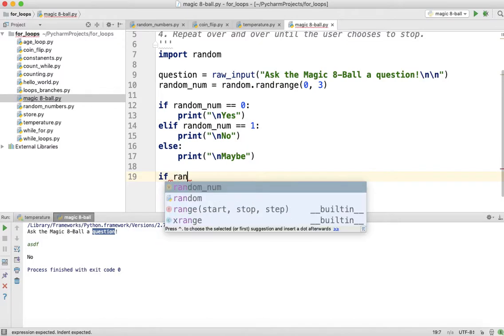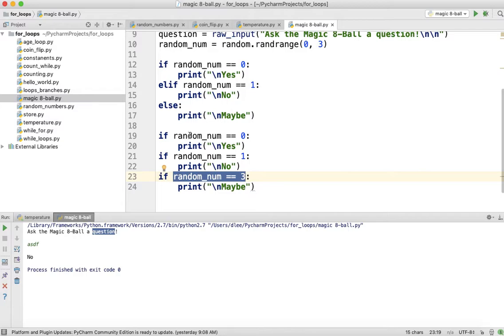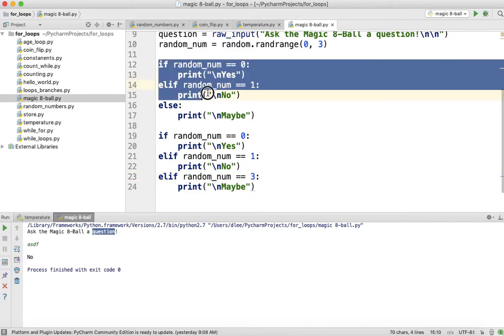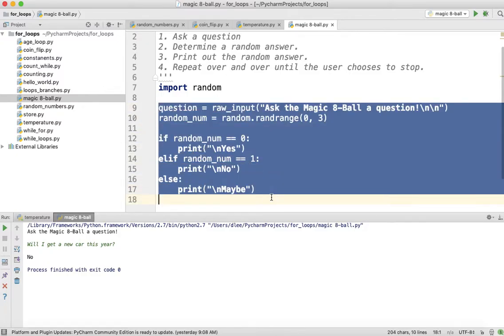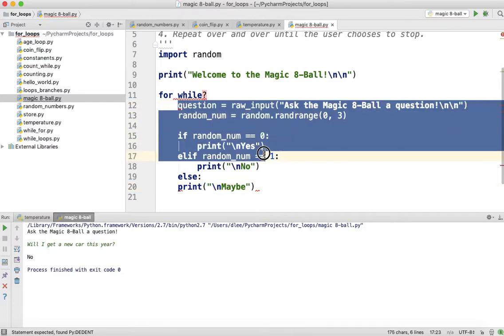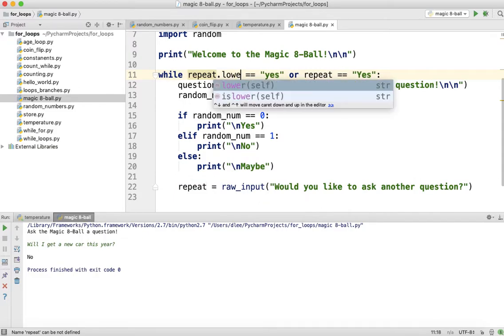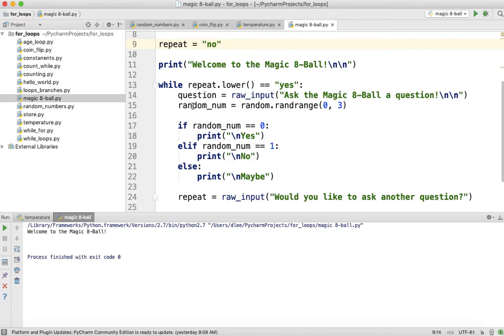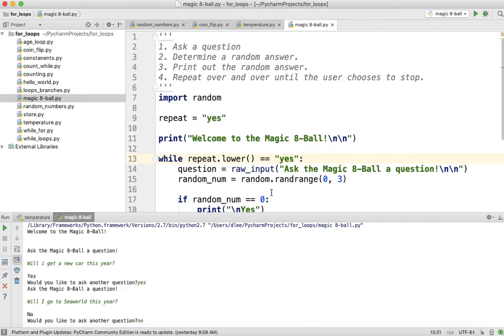py yl loops 15